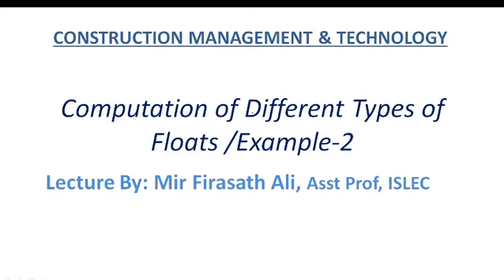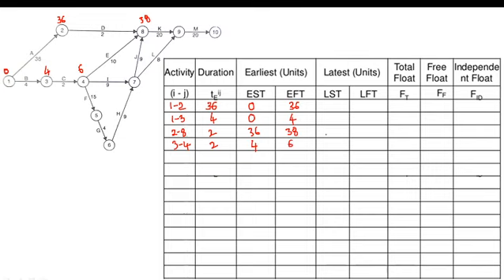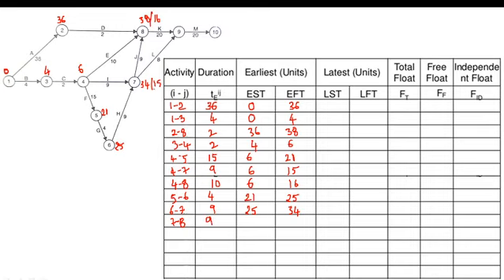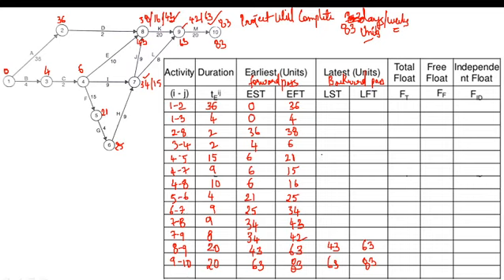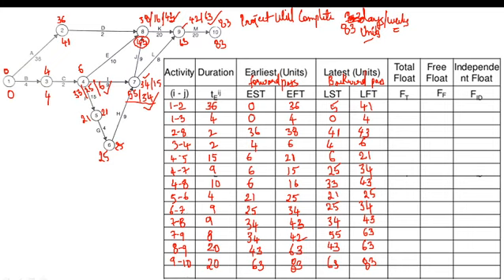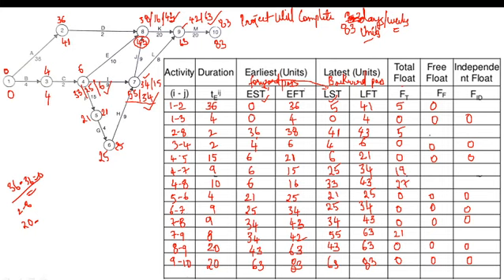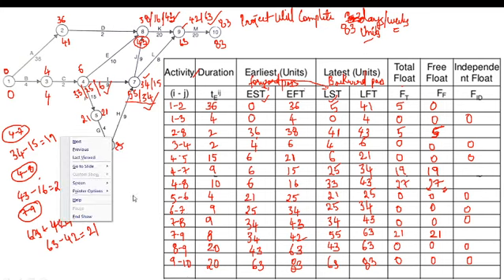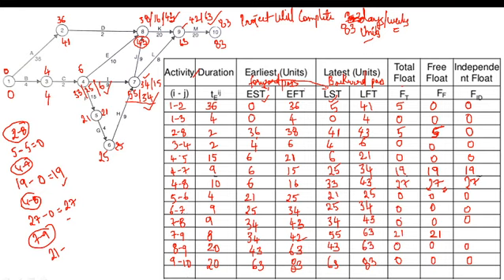CONSTRUCTION MANAGEMENT & TECHNOLOGY LECTURE-7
Computation of Activity Times and Float Example-2